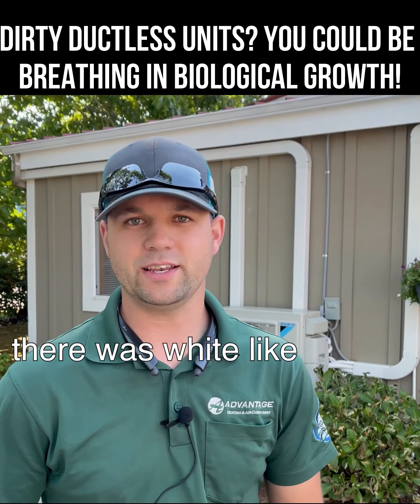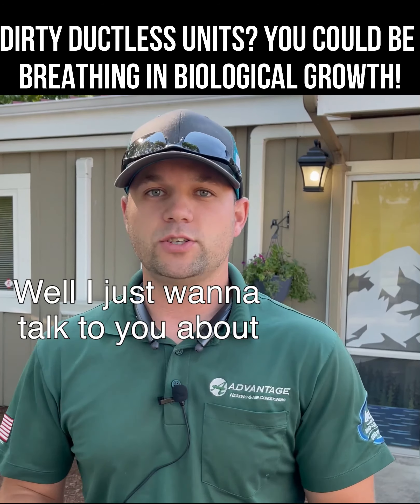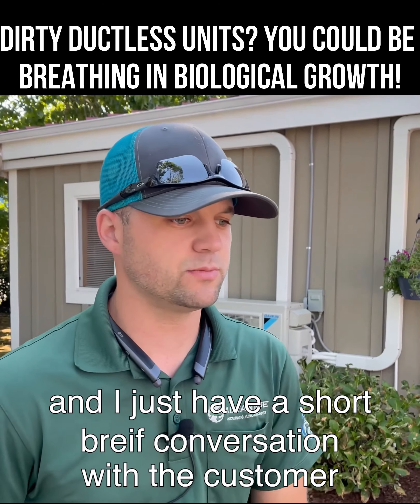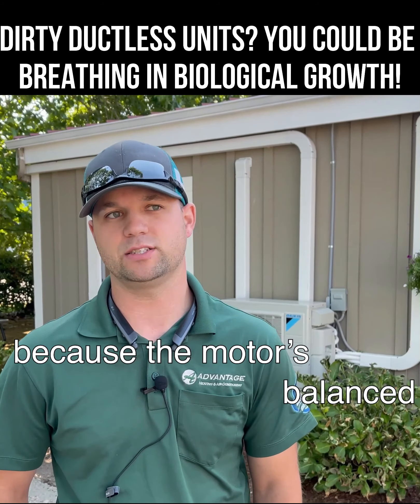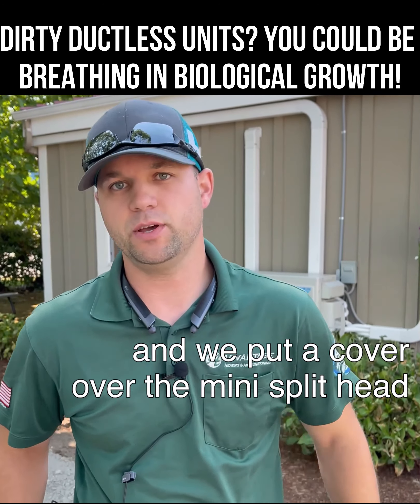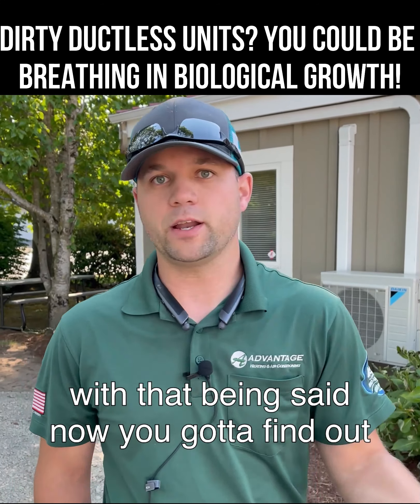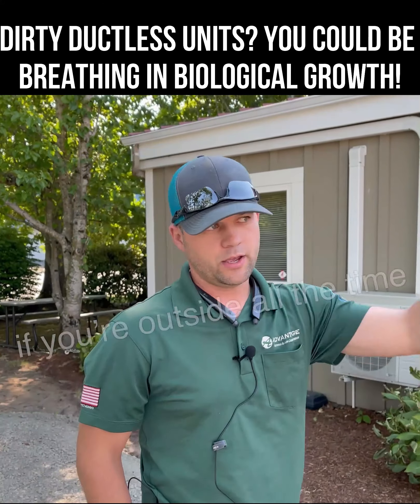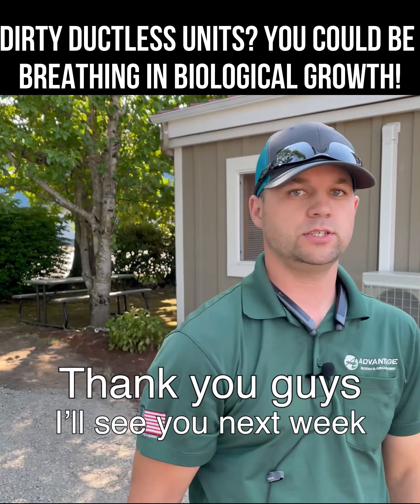YOU could be breathing in biological growth - Best of the worst with Bobby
Bobby explains how a dirty ductless unit can cause the air in your home to stink, and even be dangerous!

Our vision: To serve the greater Salem/Keizer area, our team, associates and customers; transforming the community, and changing atmospheres.

Follow Advantage for our most recent promotions, HVAC tips and more! Inquire for quotes on new systems, duct cleaning and service!